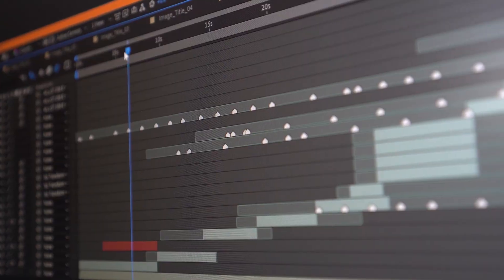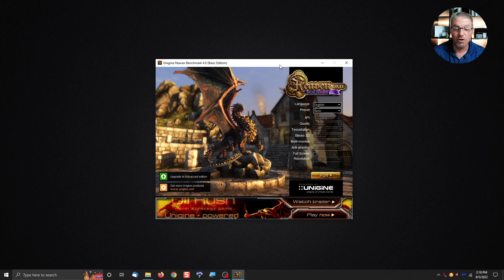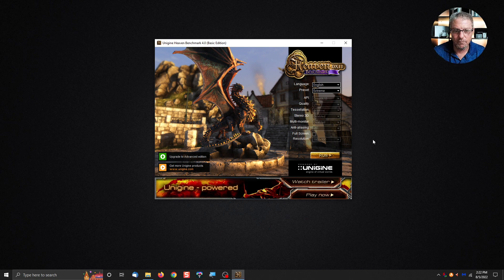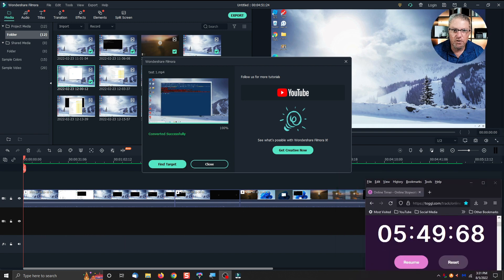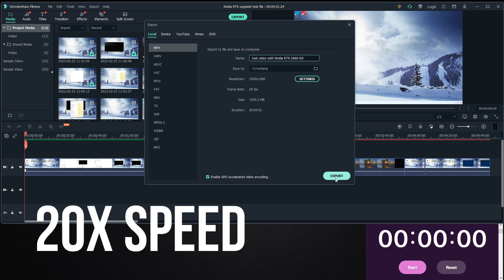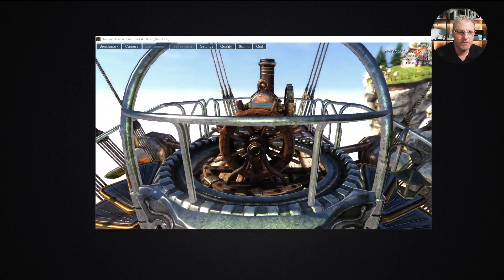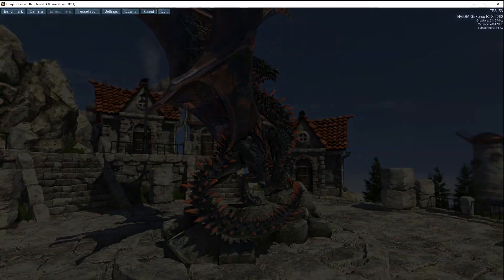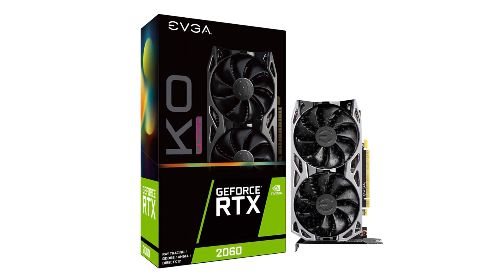From office PC to gaming PC with just a cheap GPU upgrade?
If you've got an older computer that you're thinking about replacing, wait!  Before you go buy a newer computer for gaming or video editing, consider upgrading your GPU/graphics card first!  I found one that's surprisingly cheap, but the results will blow you away!

Check out the EVGA RTX 2060 KO - a bargain basement GPU that's easy on the wallet

Scott's YouTubey stuff wish list:

Hardware ---
◼ Netgear A6100 wifi adapter
◼ Cordless, rechargeable air duster 6000mAh 10w fast-charging